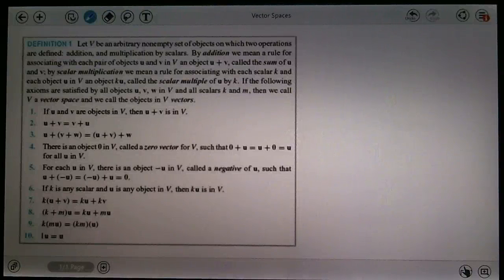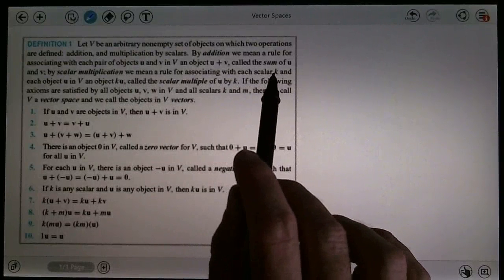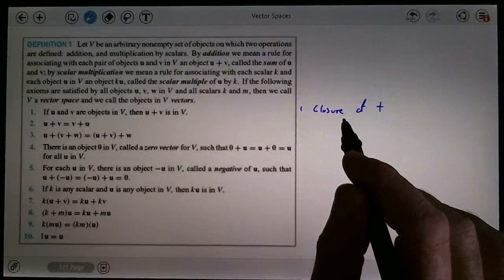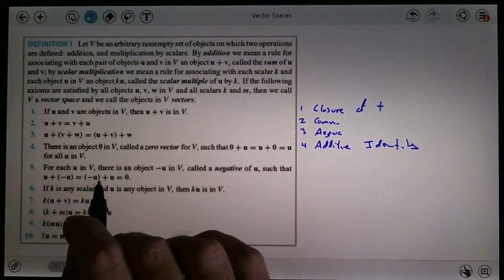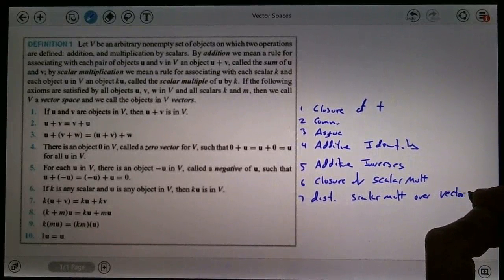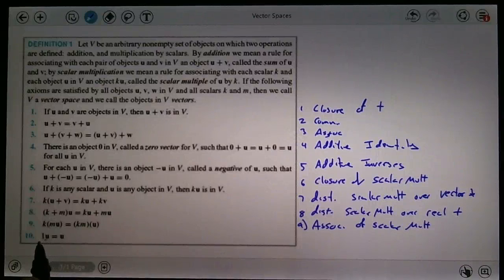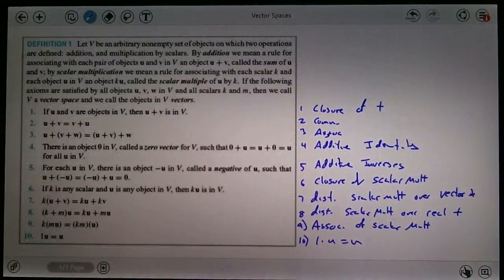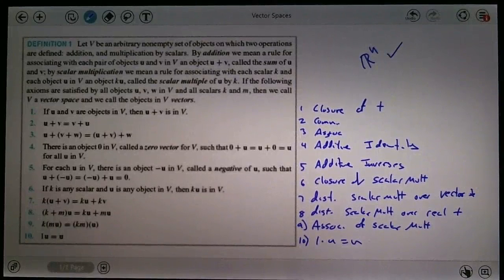Definition of Vector Space